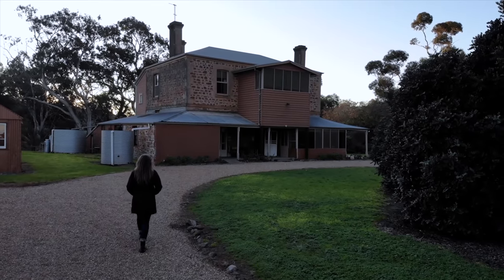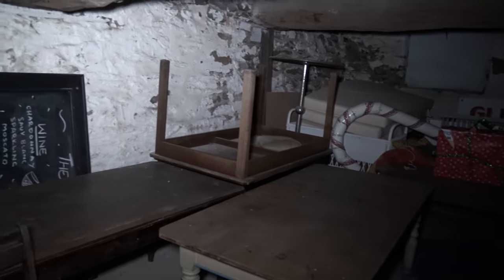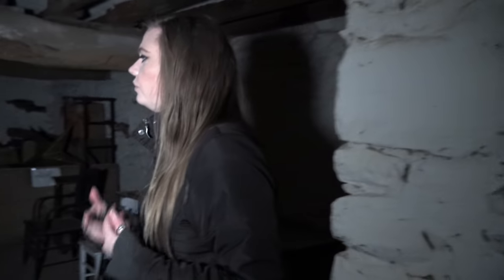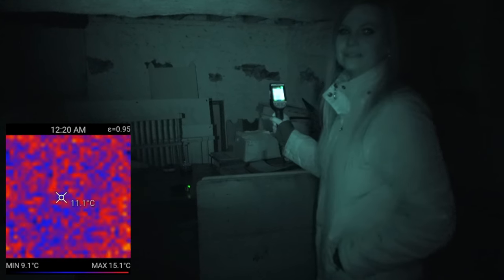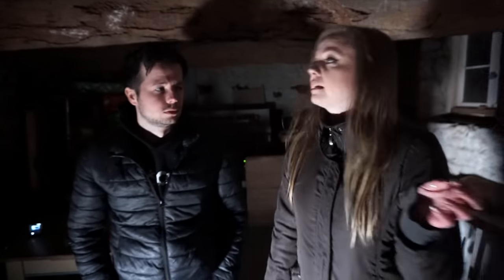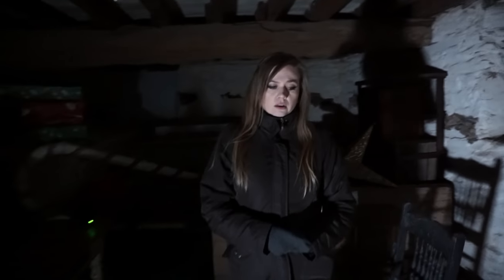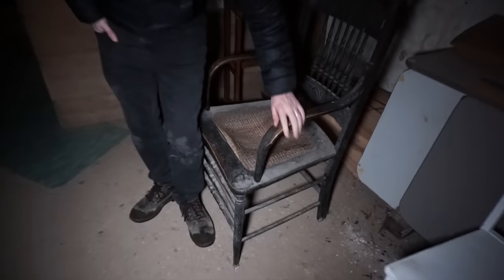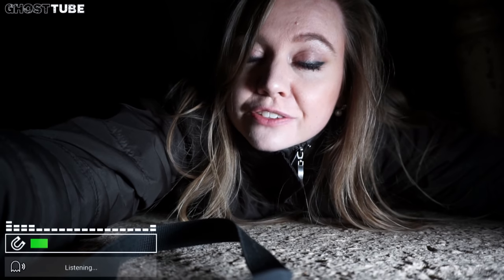This Entity CRAWLS on the Floor | Scariest, Haunted Underground Cellar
Glenbarr is said to be a very haunted house but it also has a haunted underground cellar where many people have sighted a scary entity crawling along the floor towards them!

Roy Basmajy
John Love
JT